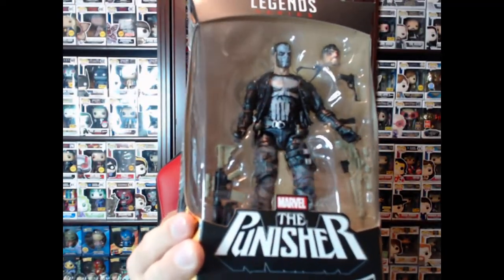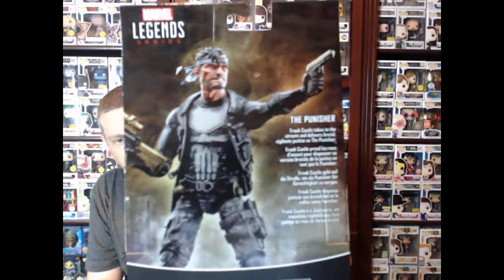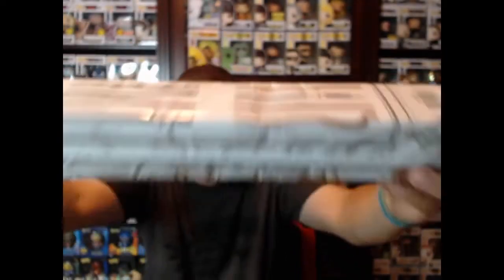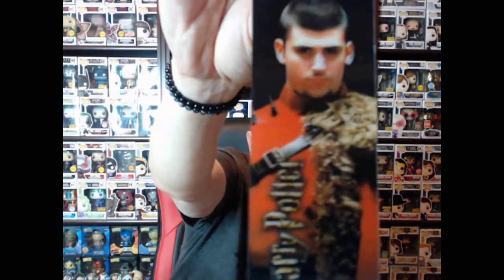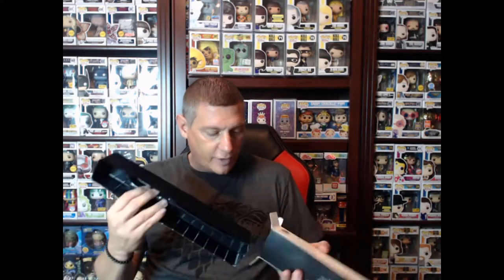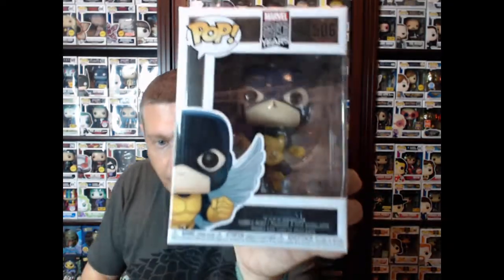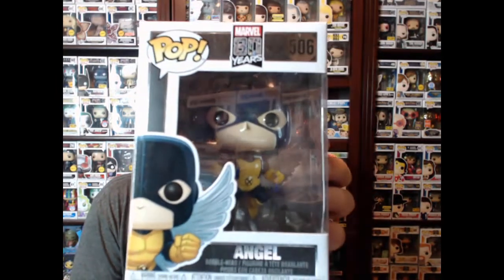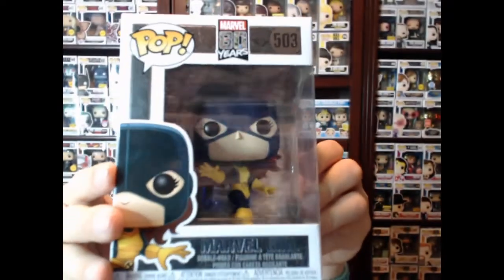Weekly Toy Haul - Out in Stores Now!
Check out my weekly toy haul and 1600 SUB giveaway announcement!